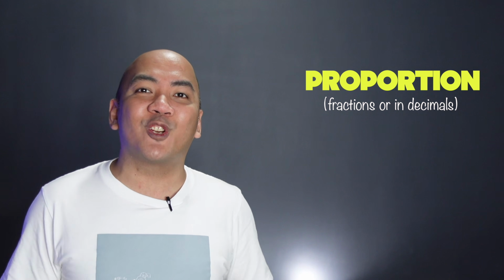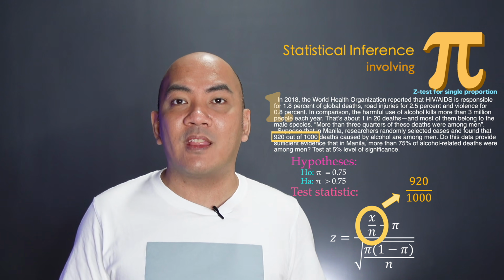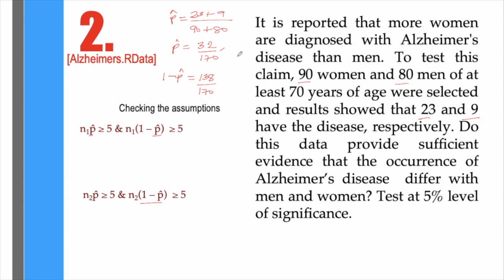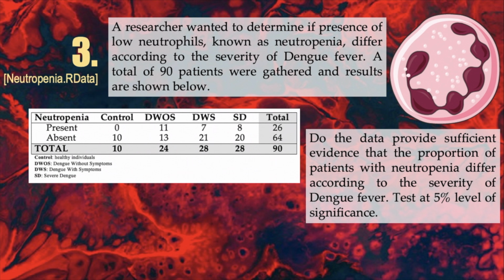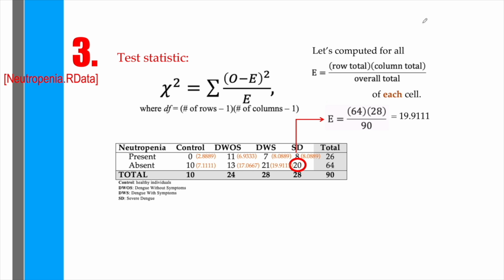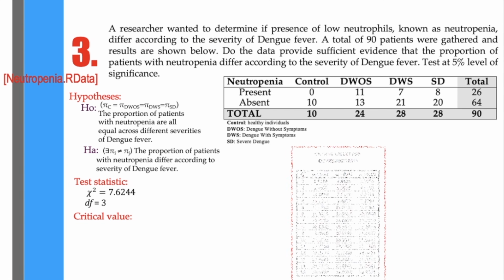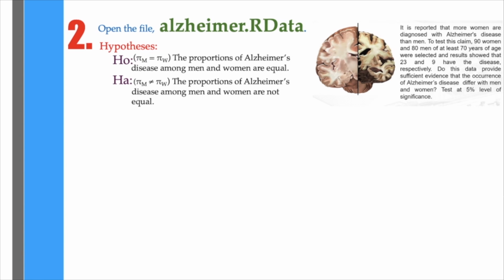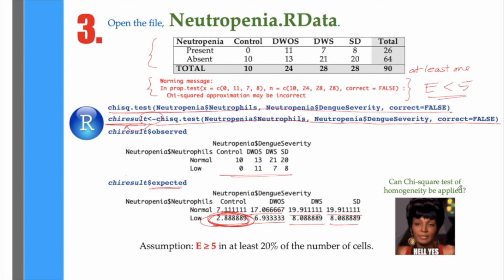Inference involving Proportions [z-test for proportions & Chi-square test of homogeneity] in R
This video begins with the manual calculations and concepts the z-test for single proportion and two proportions, as well as the Chi-square test of homogeneity. Use of  R (or RStudio) are demonstrated at the latter part.

Data sets and handout (in pdf format) may be downloaded

Video Chapters:
0:00 Intro
0:13 Overview
1:39 Statistical inference Involving a Single Proportion
2:23 Derivation of the z-test for single proportion (from normal approximation of binomial distribution)
3:44 Assumptions of the z-test for single proportion
5:23 Example 1 (z-test for single proportion)
9:42 Calculation of 95% confidence interval for single proportion
11:57 Statistical inference involving Two Proportions
13:12 Example 2 (z-test for two proportions)
19:44 Chi-square test of homogeneity
21:57 Example 3 (Chi-square test of homogeneity)
39:07 Performing the examples in R (or RStudio) using prop.test() function
46:15 Calculation of 95% confidence interval for the difference of two proportions
51:19 Outro